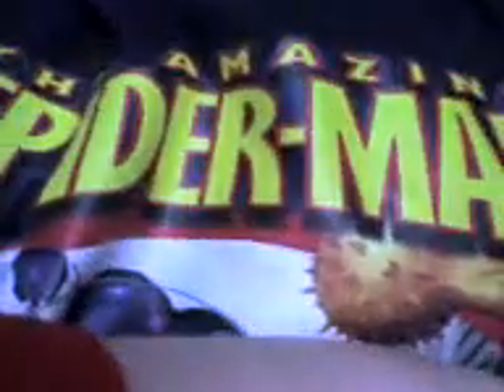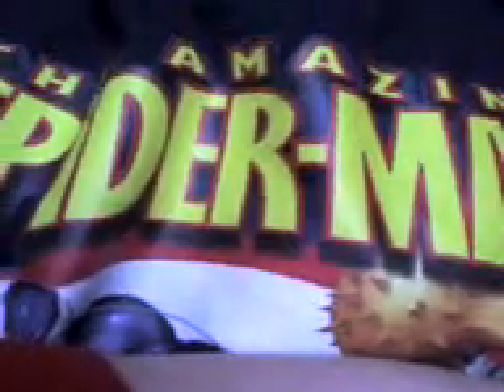green digital control game review (please read description)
a review of a green control digital game thingy well it  is a green control with a screen in the middle. it
is a football game.